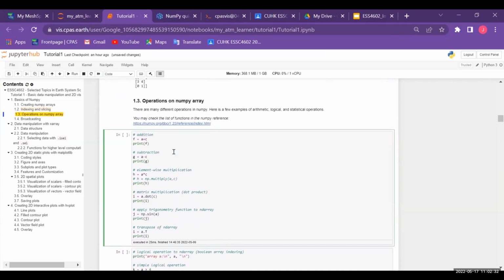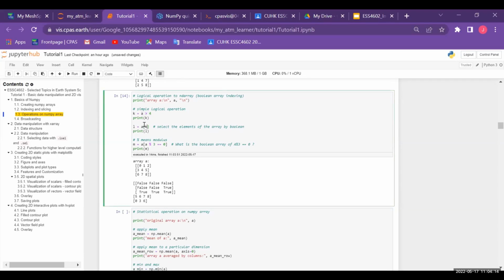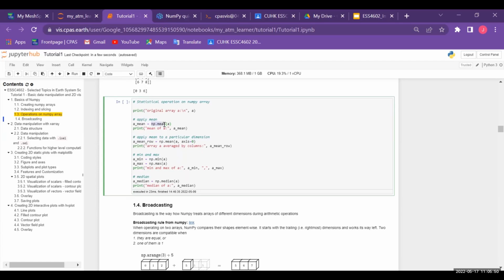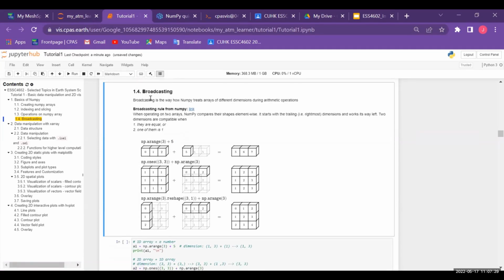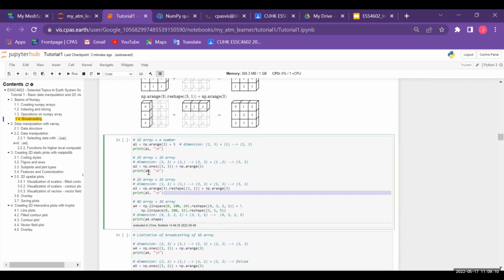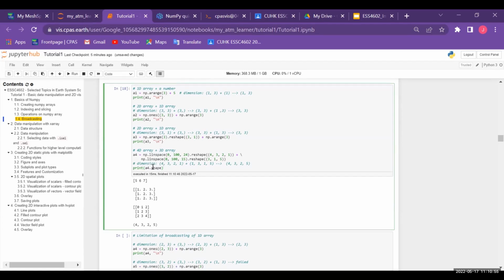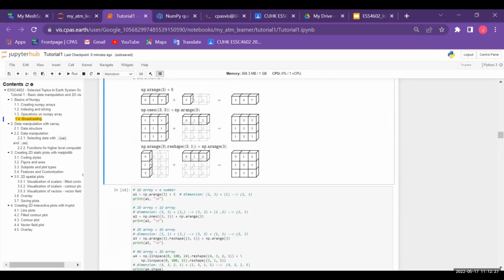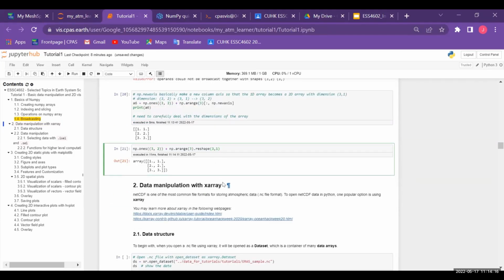Module 12b - Operations on numpy arrays (Week 4 - 2nd video)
Module 12. Basics of numpy